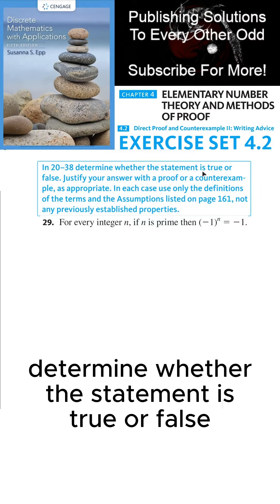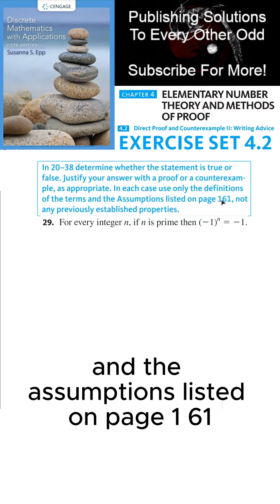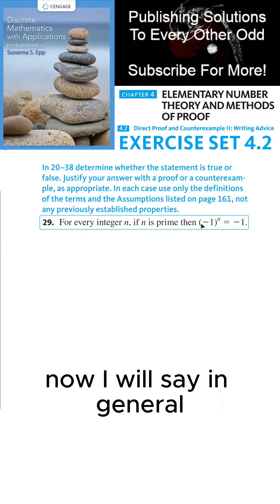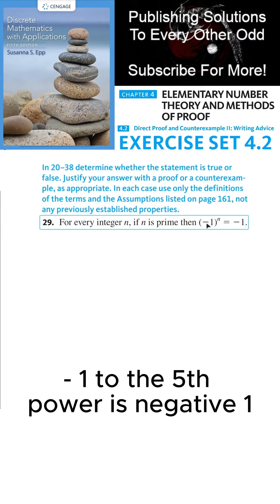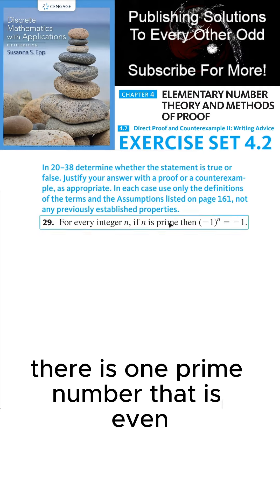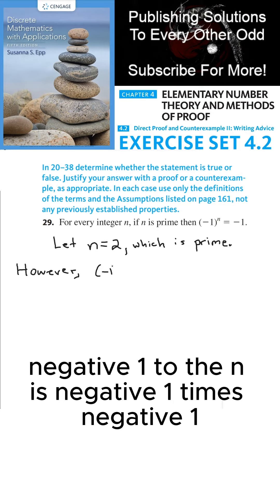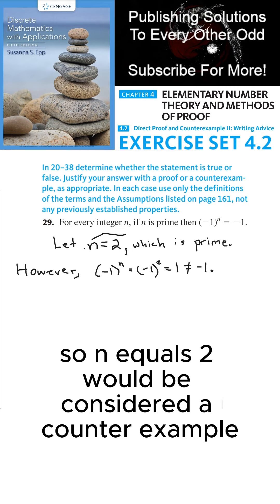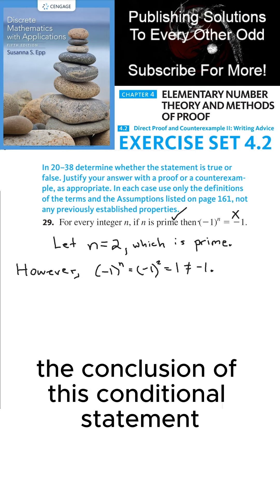(4.2.29) Disproving the Assertion: Negative One to the Power of a Prime Equals Negative One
In this video, I tackle a mathematical statement that asserts, "For every integer n, if n is prime, then (-1)^n equals negative one". I begin by explaining that if you raise -1 to an odd integer, the statement would hold true. However, I then introduce a counterexample, the case where n equals 2, which is a prime number but also even.

I demonstrate that (-1)^n in this case does not equal negative one but positive one. This counterexample satisfies the premise of the statement (n being a prime number), but it does not satisfy the conclusion (negative one to the power of n equals negative one). Therefore, this statement is false. This video underscores the importance of counterexamples in disproving mathematical statements.